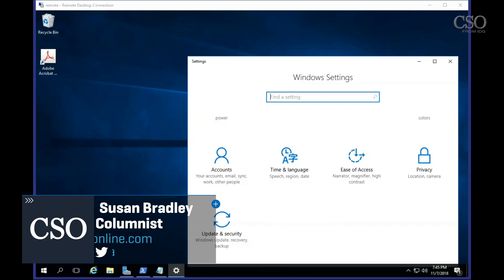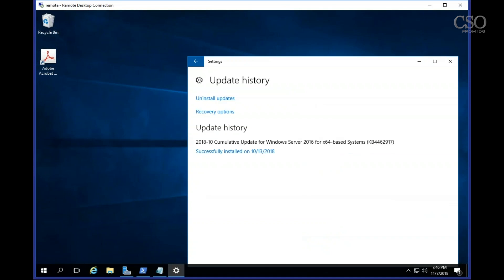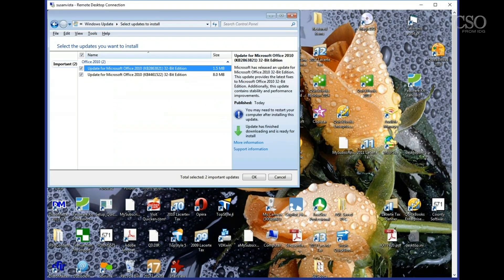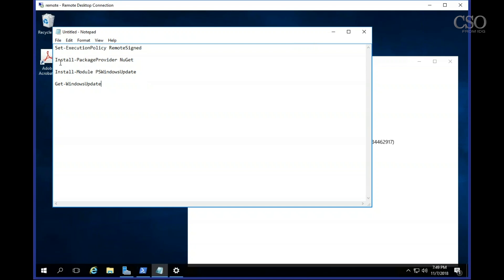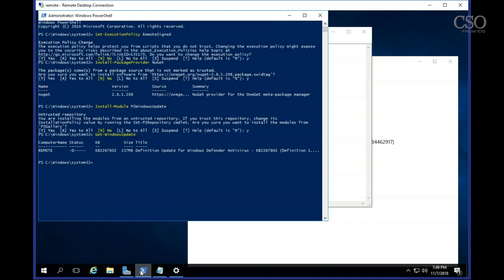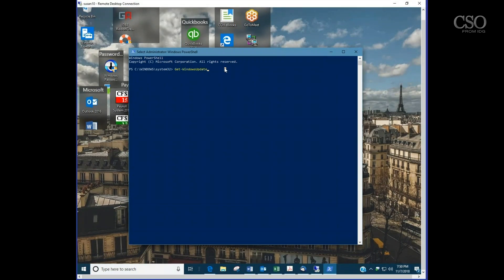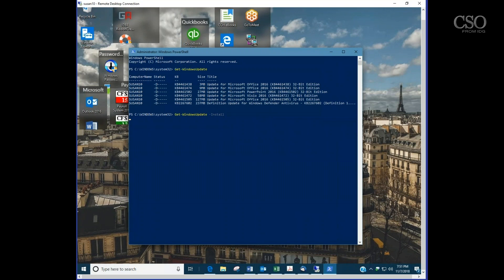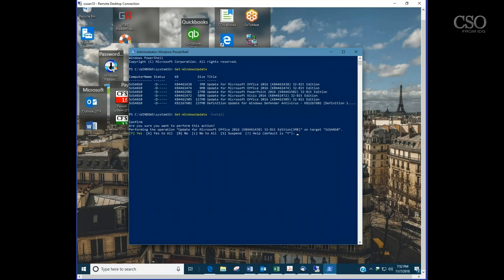How to use PowerShell to scan for Windows 10 updates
Let us know what you’d like to see in a future Windows Security Tips video in the comments.